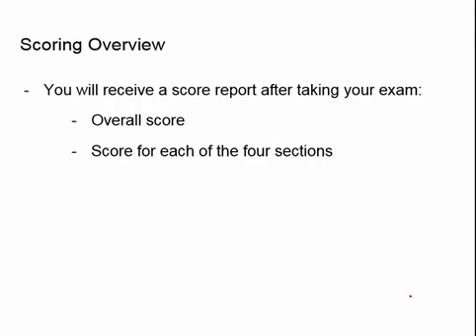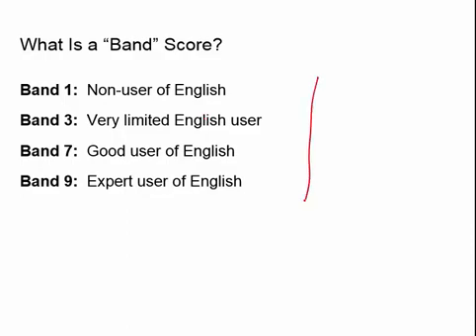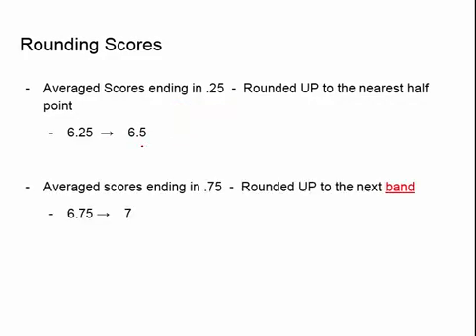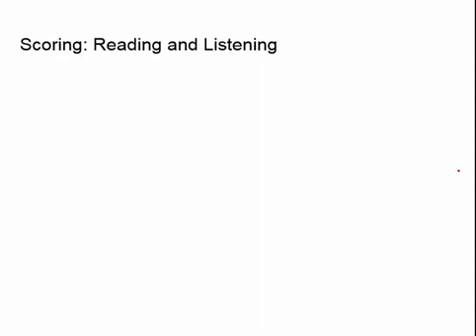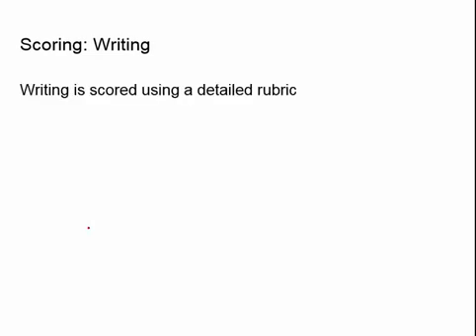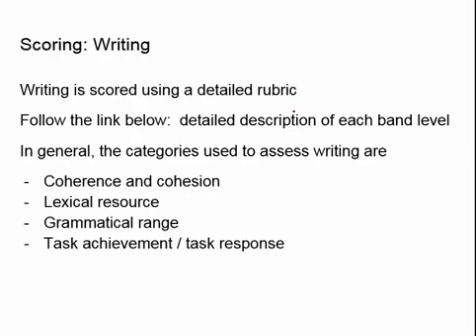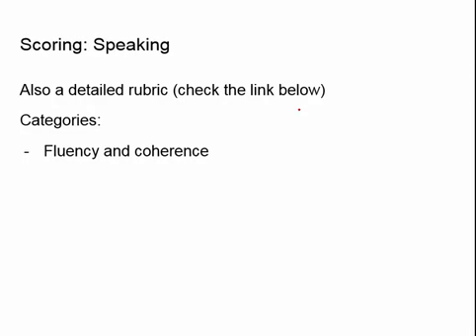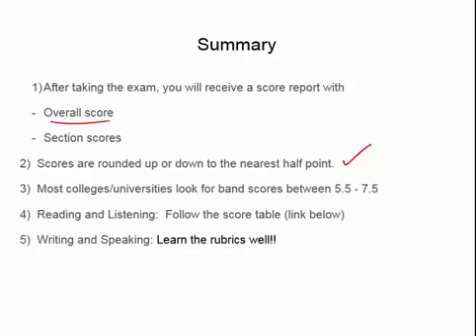3 Scoring Magoosh IELTS